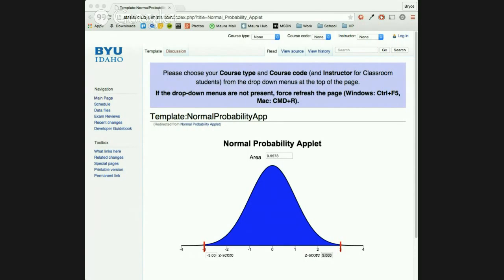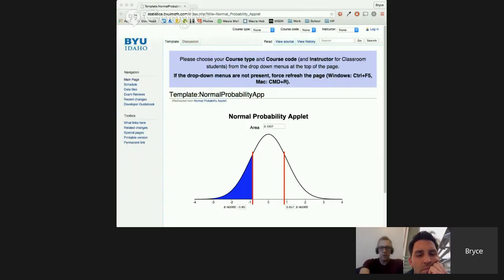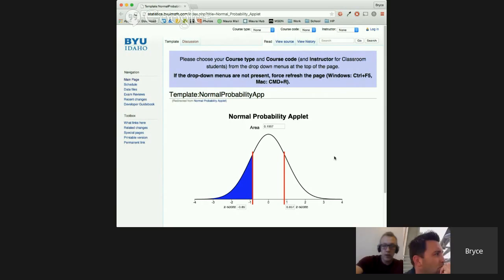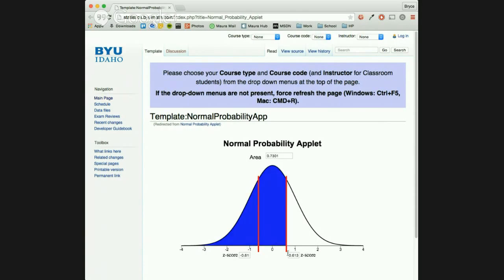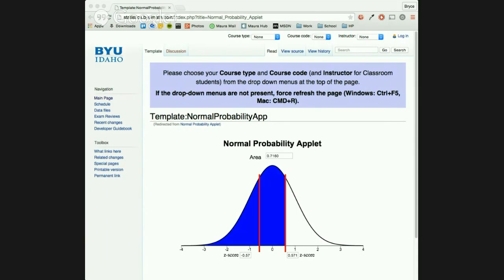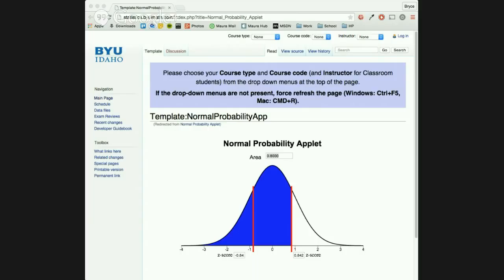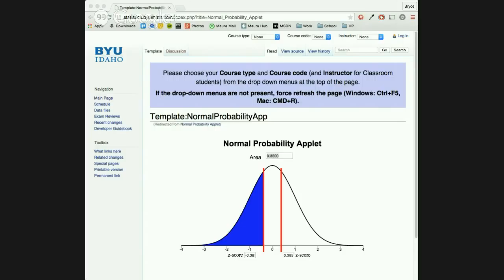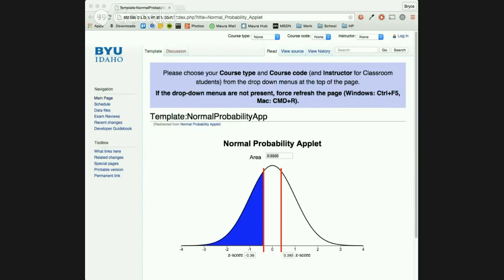L05: Group Meeting